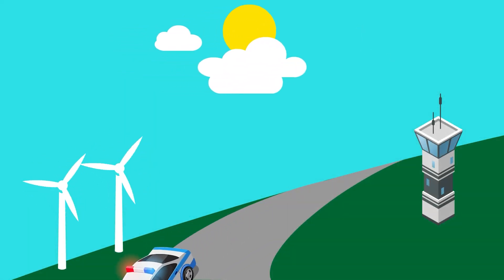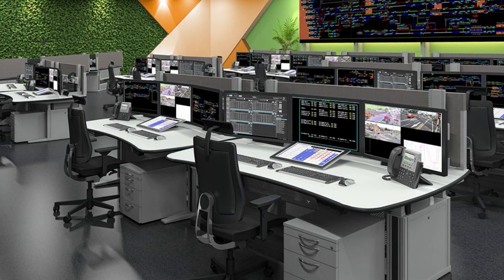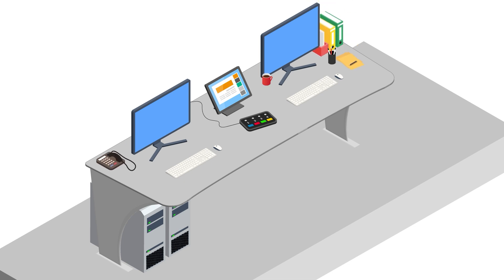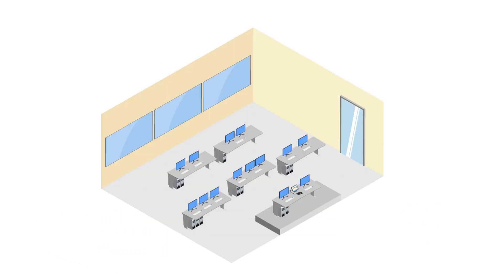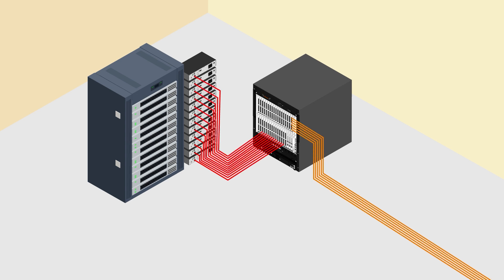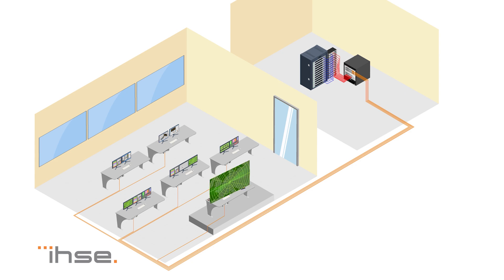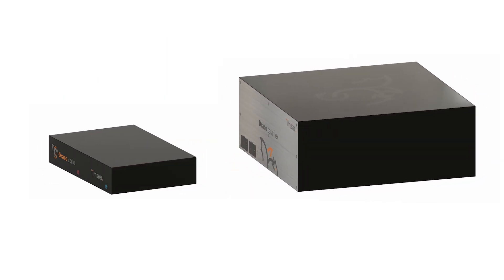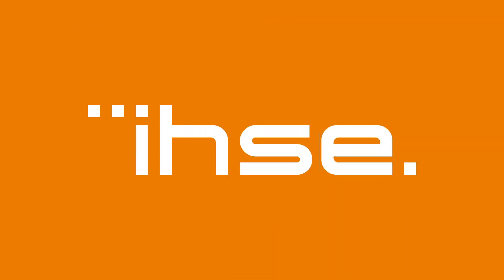How IHSE KVM improves YOUR Control Room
Learn how a KVM system contributes to a highly functional and efficient control room for smooth 24/7 operation in demanding applications.

Do you need help finding the right product?